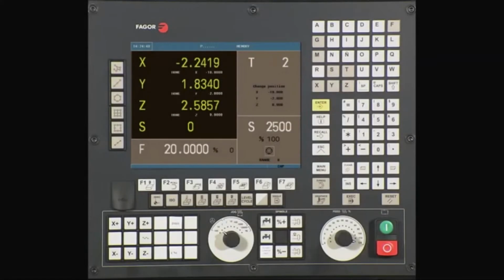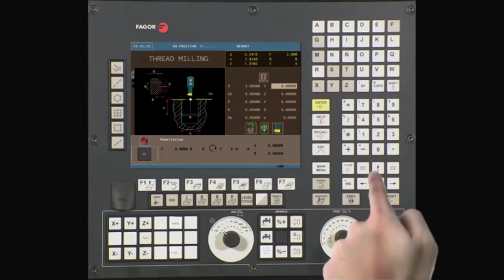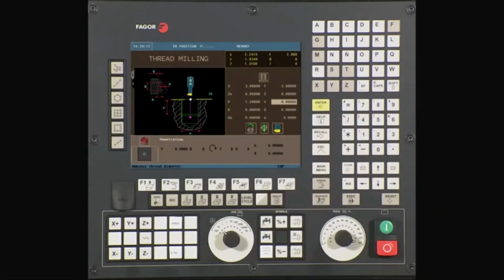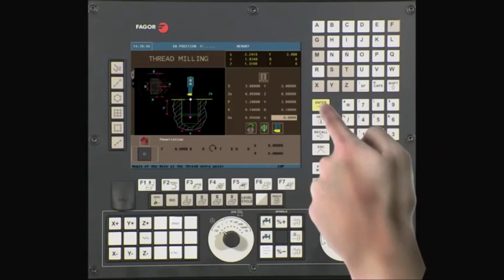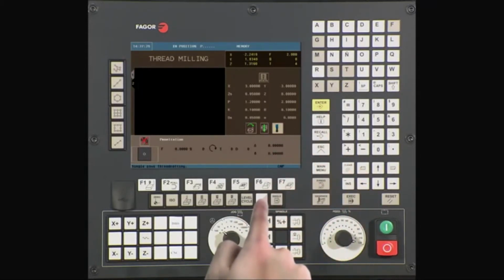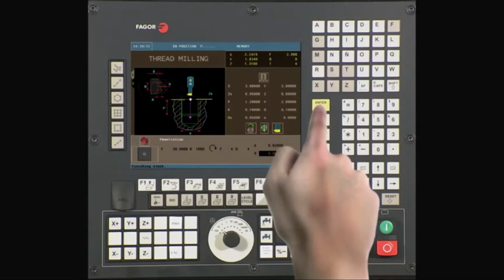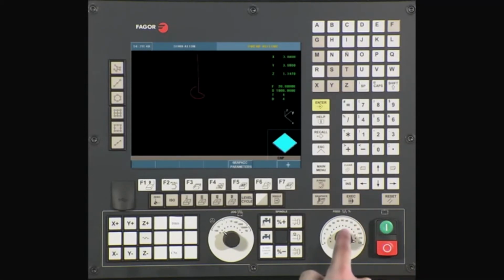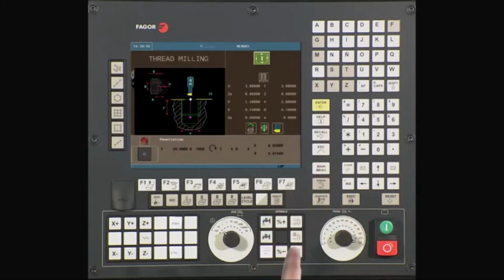Remedy Mill Fagor Training Thread Milling 8055i Controls (12 of 12)